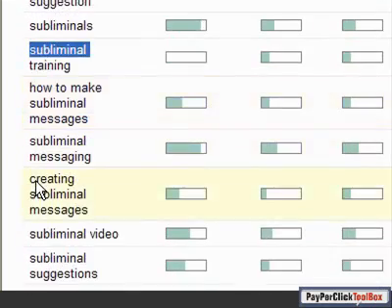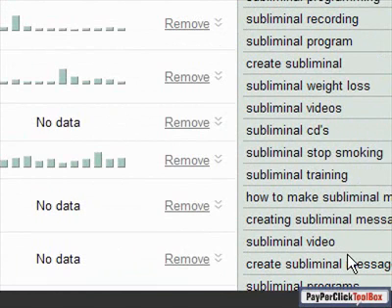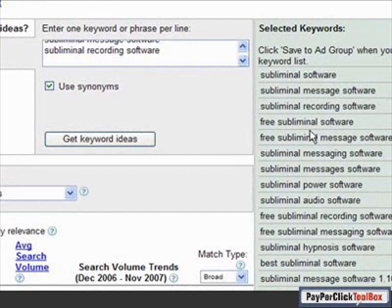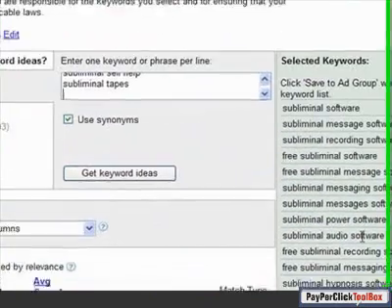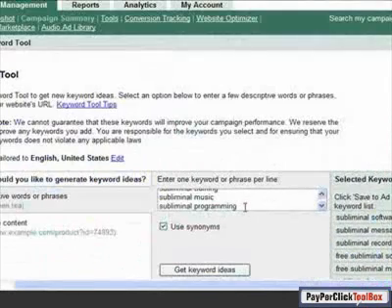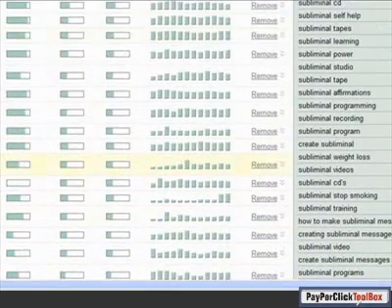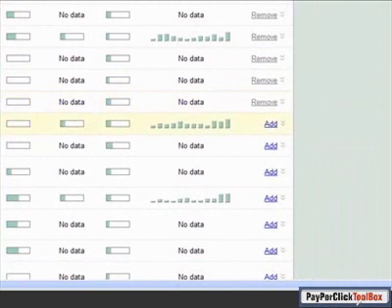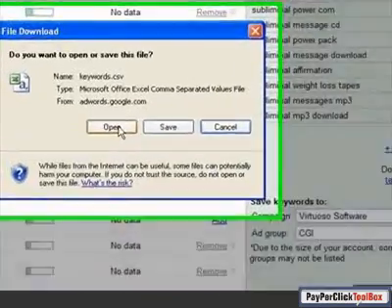Keyword Research - 2 Using Google's Free Tool - Part 2